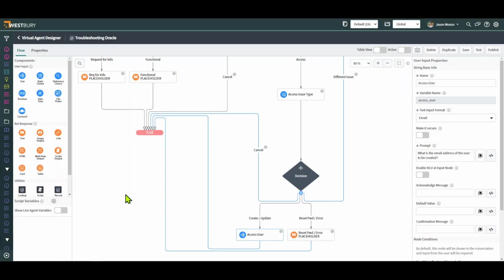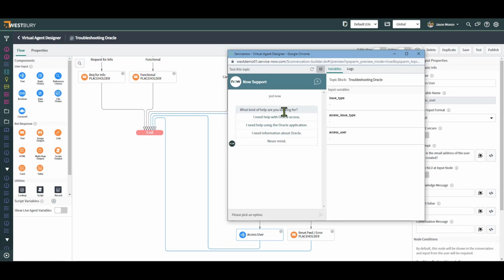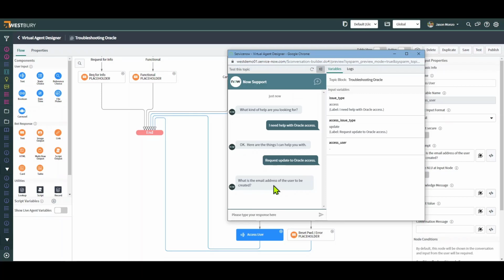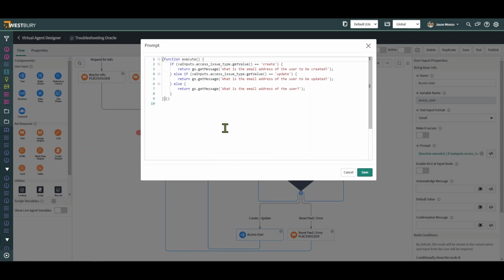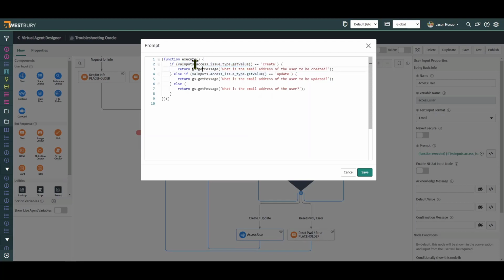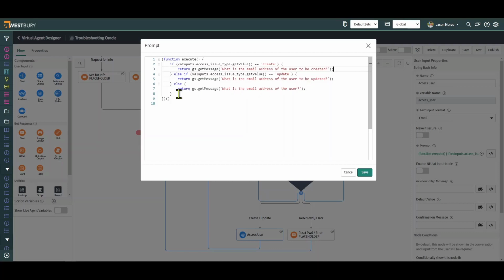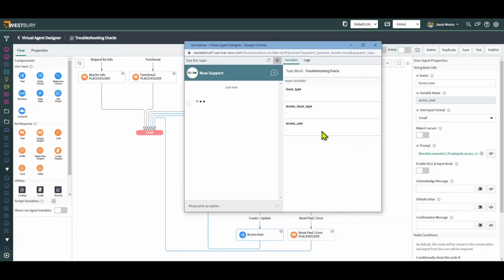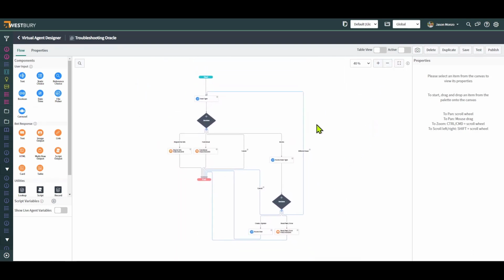ServiceNow Virtual Agent Accelerator - Build Topic Phase: Dynamic Node